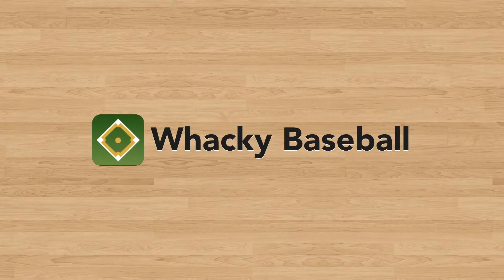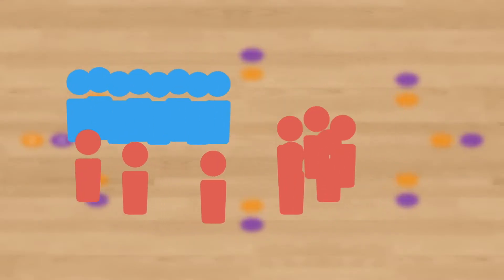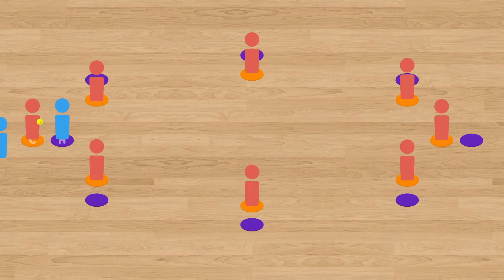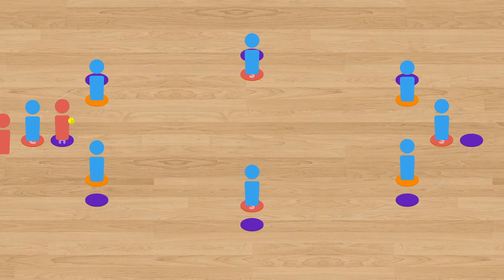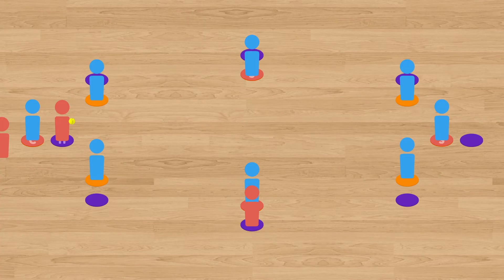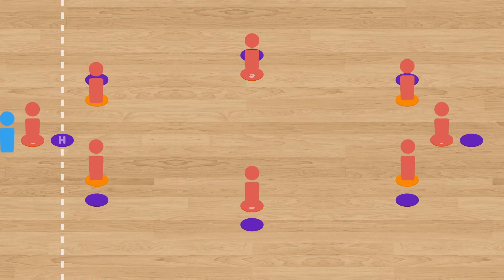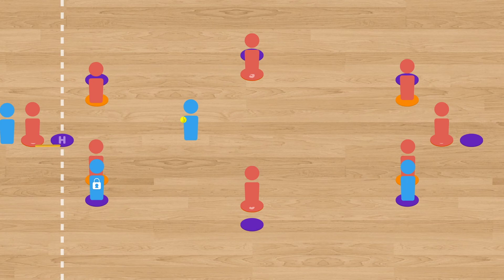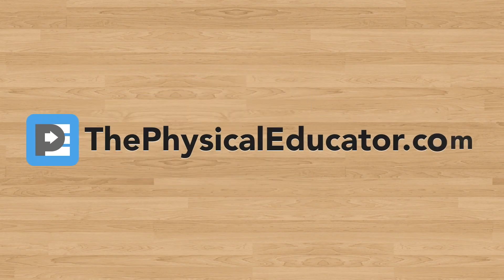Whacky Baseball - Physical Education Game (Striking & Fielding)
📓 Video Chapters:

00:00 - Introduction
00:11 - Build One : Runners & Relayers
01:52 - Build Two : Whacky Throwdown
03:23 - Build Three : Whacky Baseball
04:43 - More Information